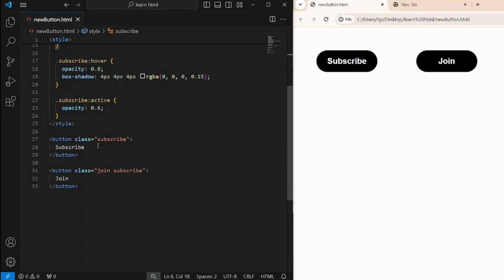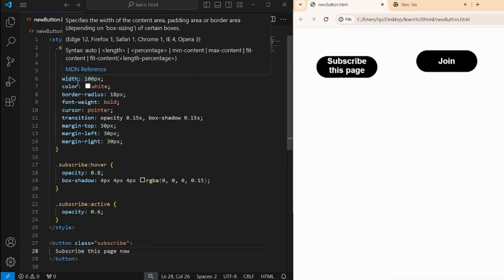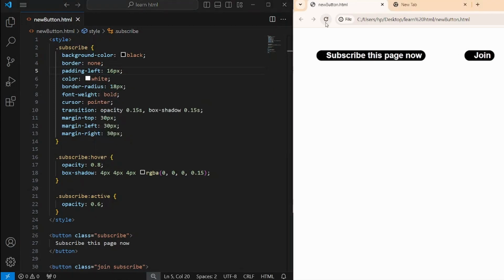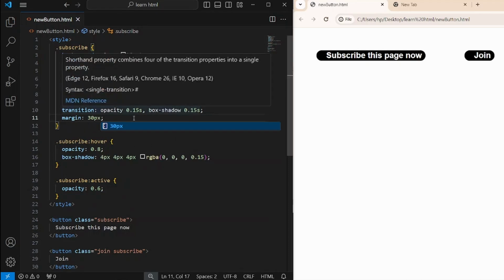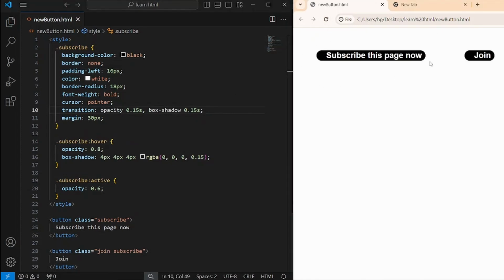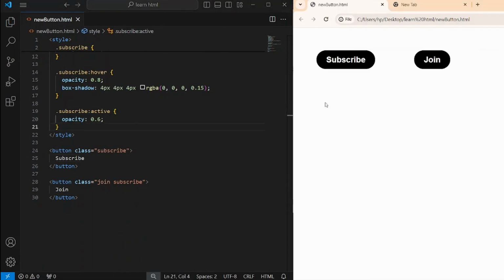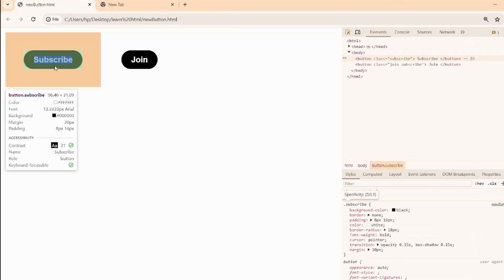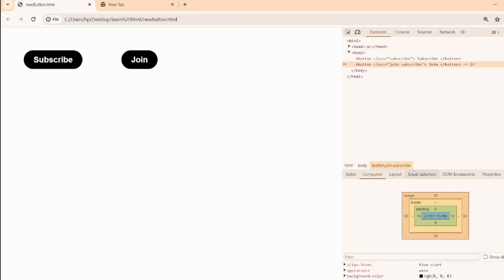HTML 07 CSS Box Model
In this video we will learn the use of margin and padding and how it is used to make the height and width of HTML button adjustable according to the text written inside it.